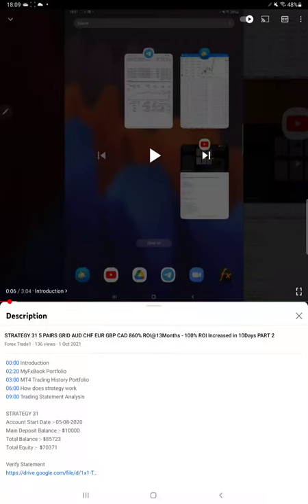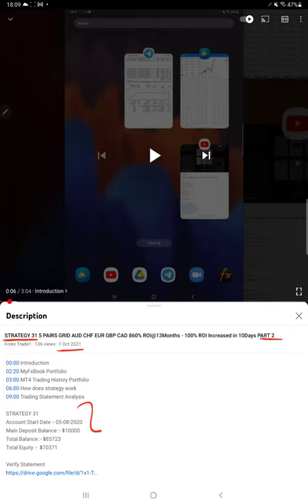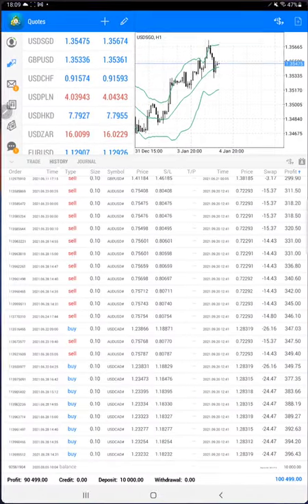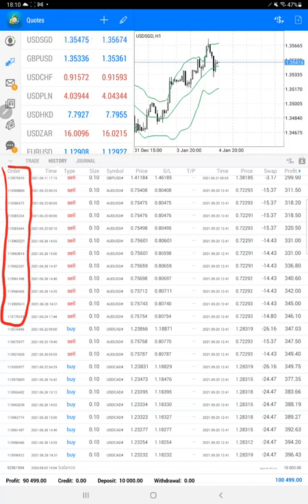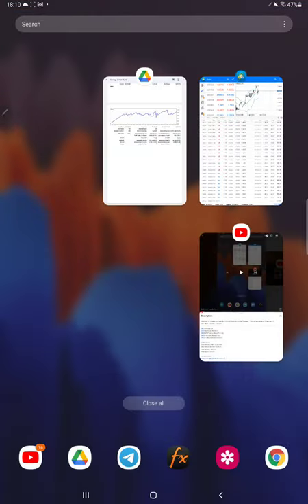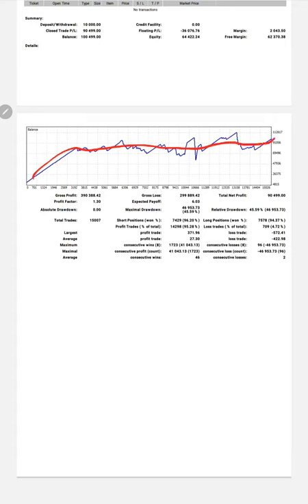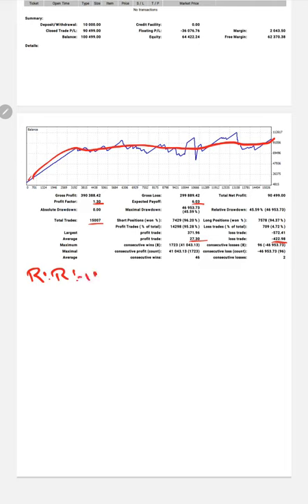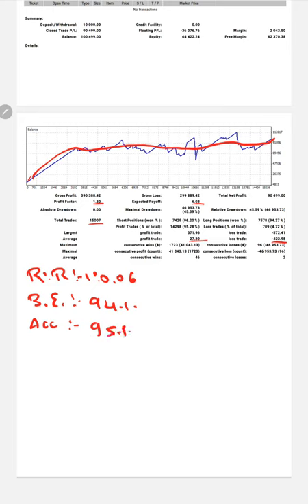STRATEGY 31 5 PAIRS GRID AUD CHF EUR GBP CAD 900% ROI@16Months - 40% ROI Increased in 3Month PART 3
00:00 Introduction
00:10 Verify Previous Update
00:30 Trading Account History
01:00 Trading Statement Analysis